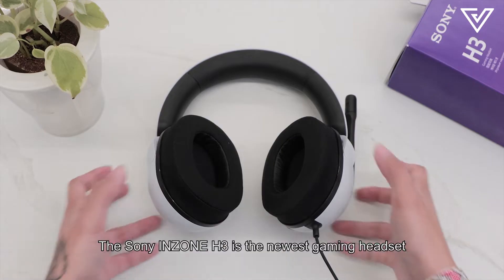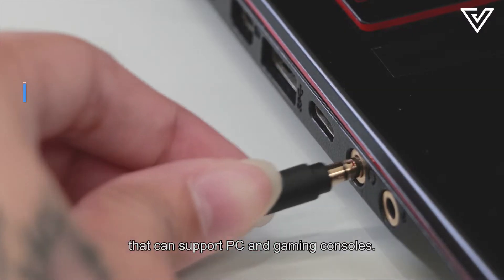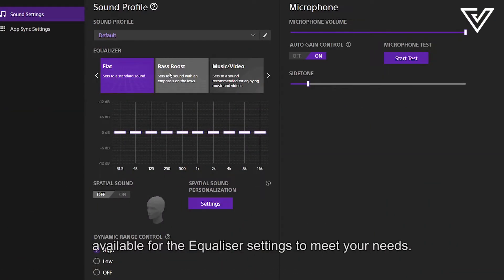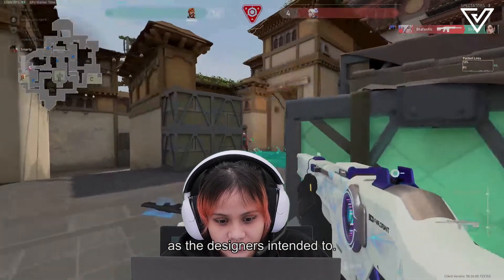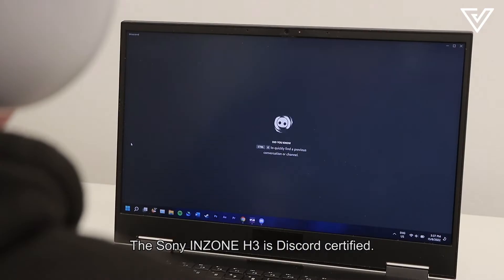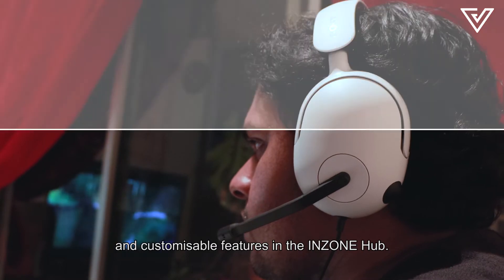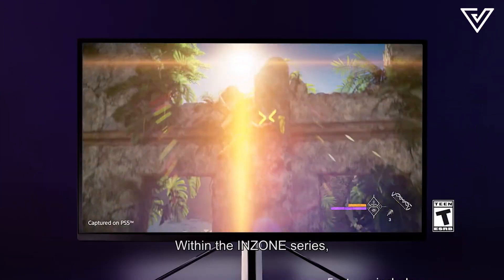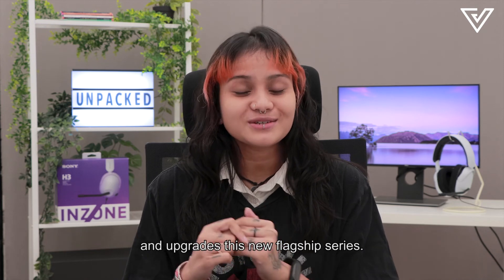Sony INZONE H3 gaming headset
The INZONE headsets offer 360 Spatial Sound, but don’t throw the headset if you still can’t win in Valorant 🙄